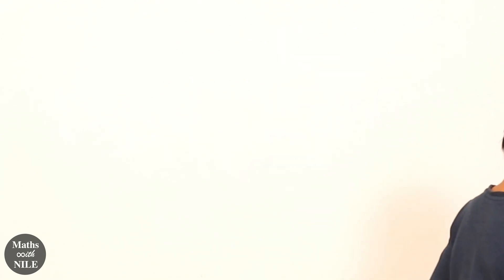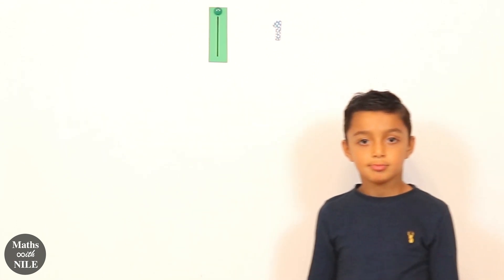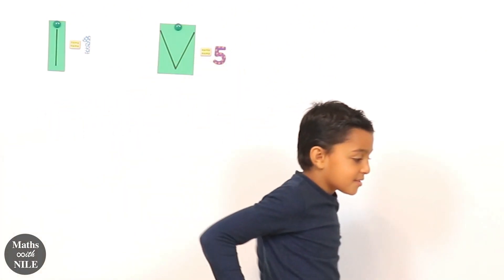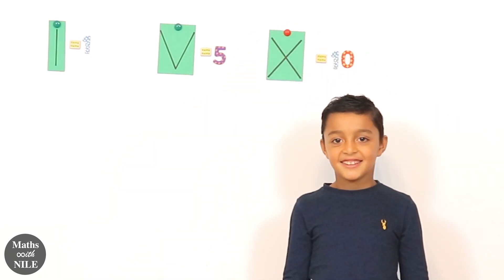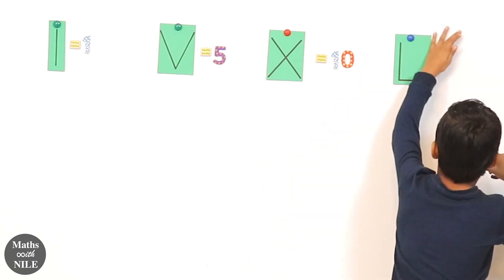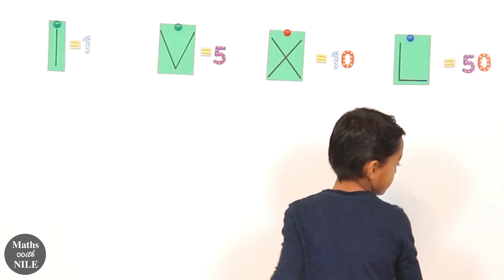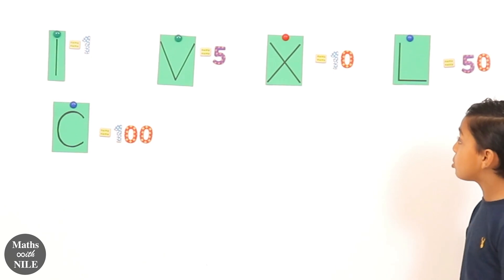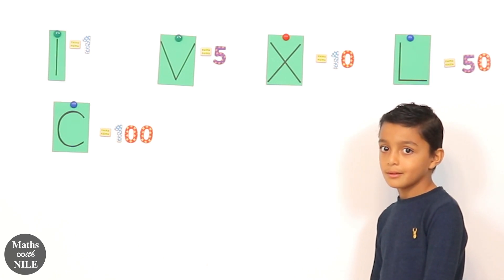Roman numerals | Roman numerals 1 to 20 | How to read Roman numerals | Maths with Nile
Nile explains roman numerals. He first goes through the value of each letter and he then arranges them to make the numbers 1 to 20.

Part 1 of our Roman numerals lessons.